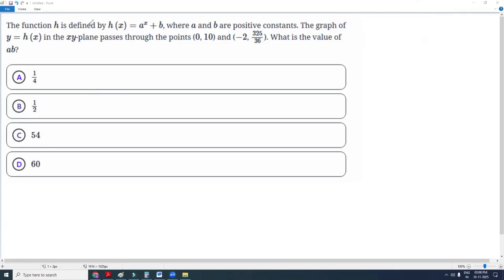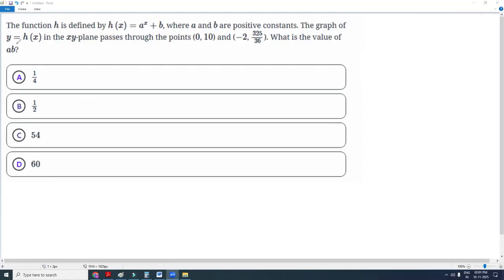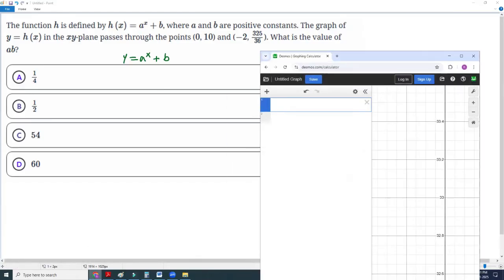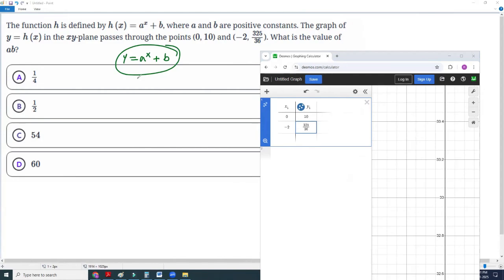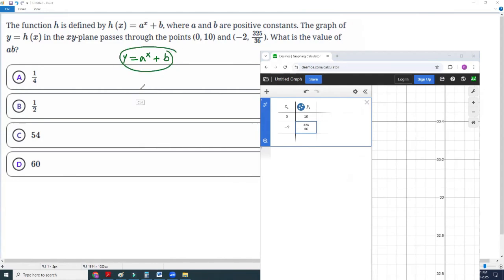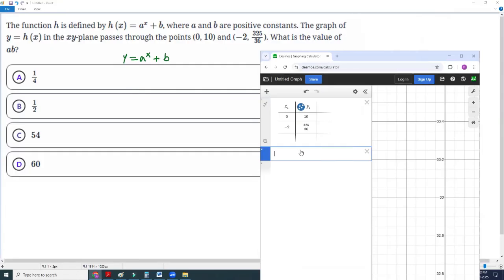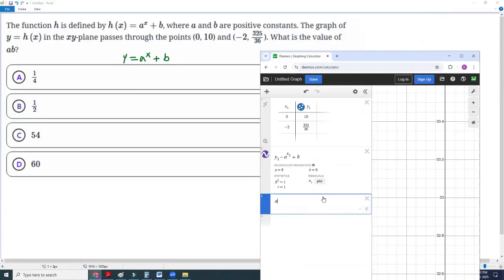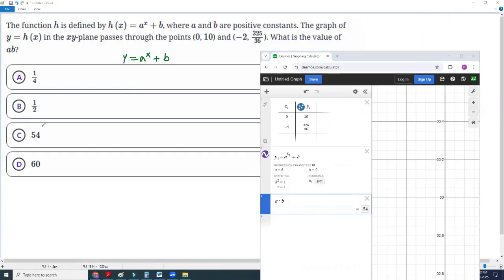The SAT Math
The function h is defined by h(x) = a^x + b, where a and b are positive constants. The graph of y = h(x) in the xy-plane passes through the points (0, 10) and (-2, 325/36). What is the value of ab?

A)  1/4
B)  1/2
C)  54
D)  60